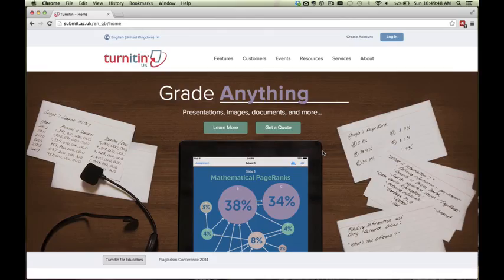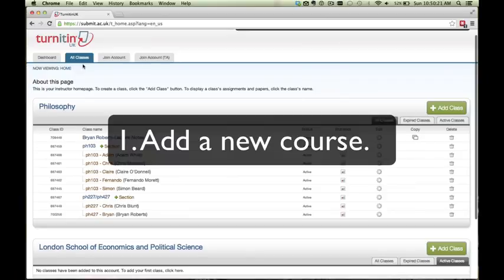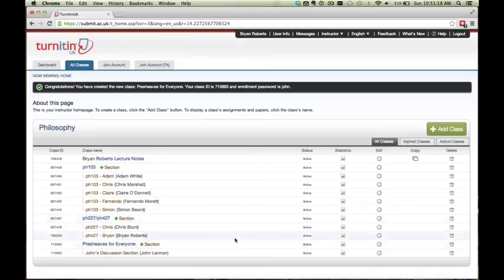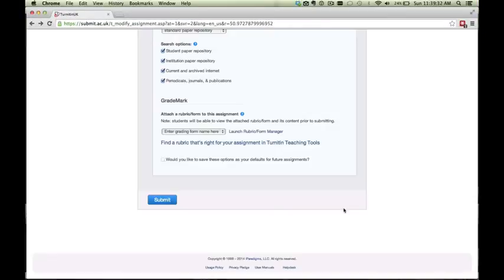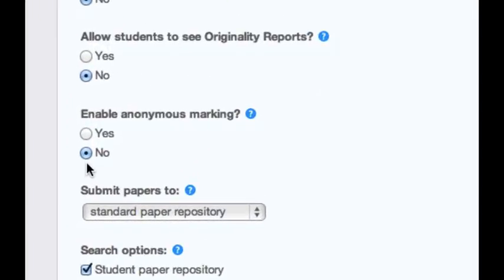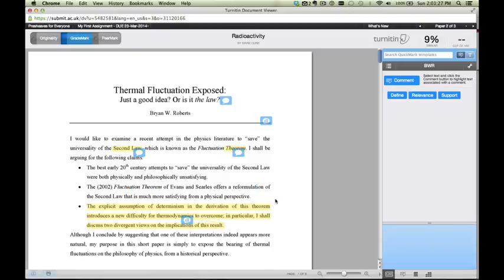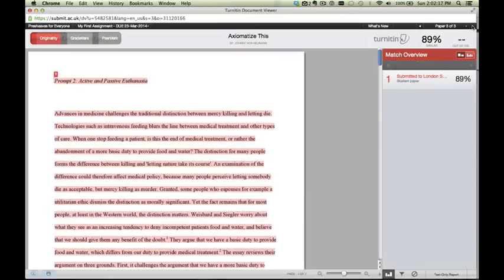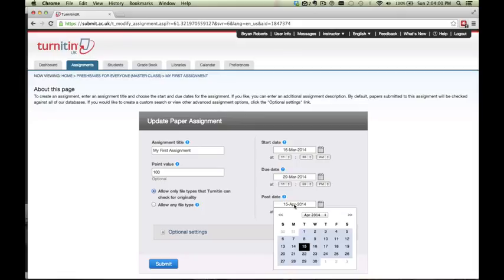How to use Turnitin For Teachers YouTube